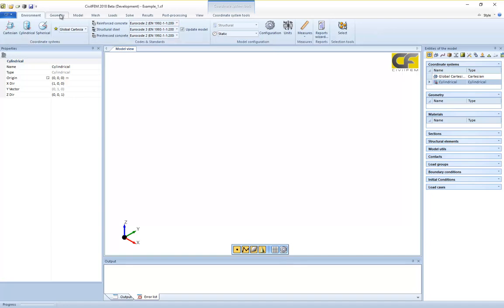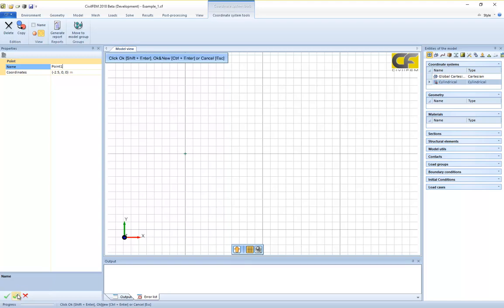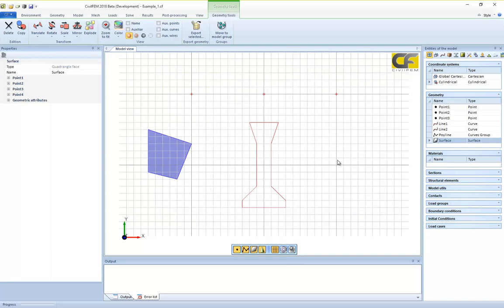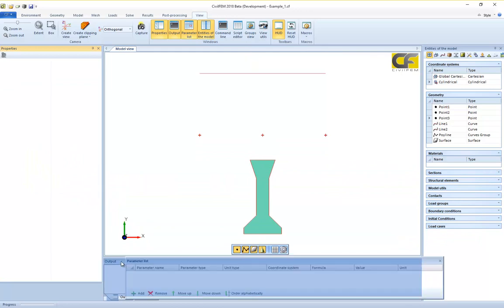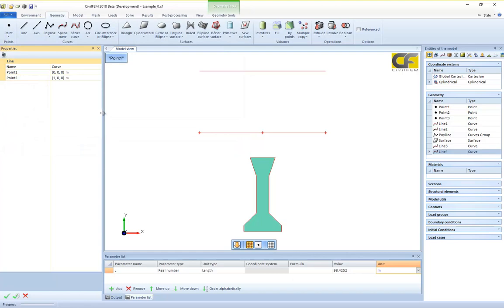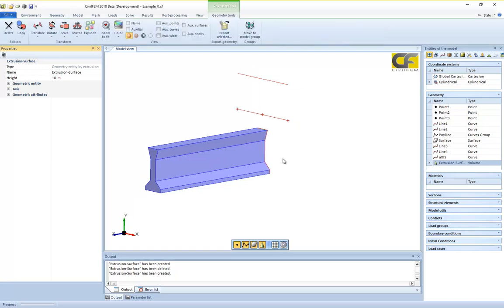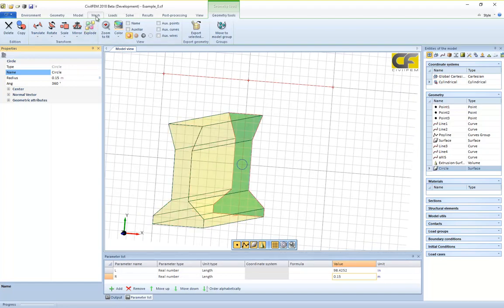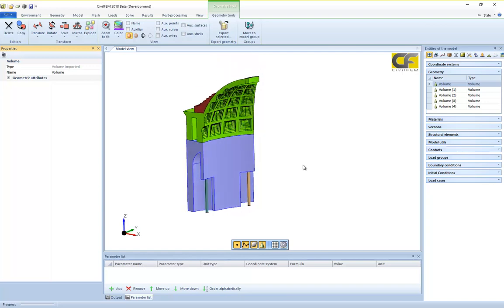How to Create Geometry in CivilFEM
Creating Geometry in CivilFEM Powered by Marc